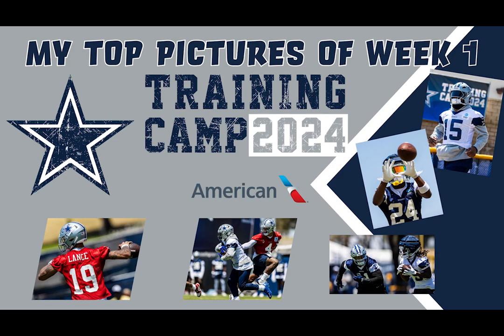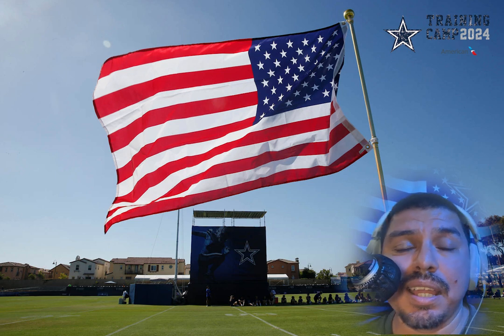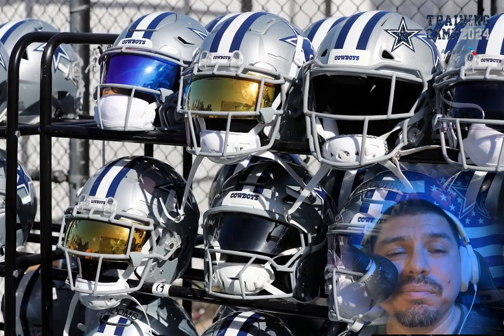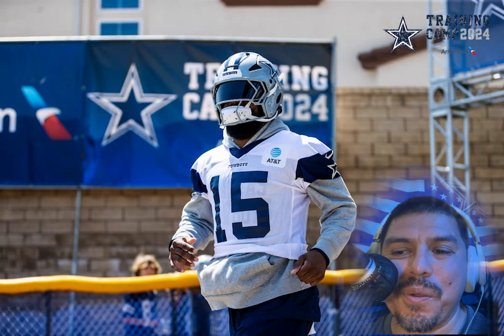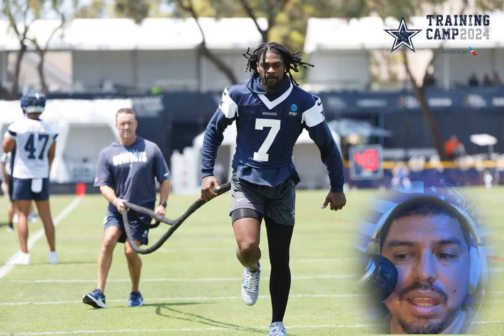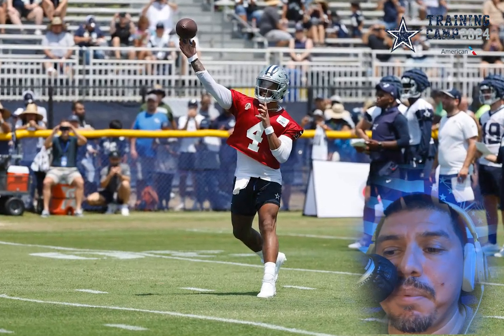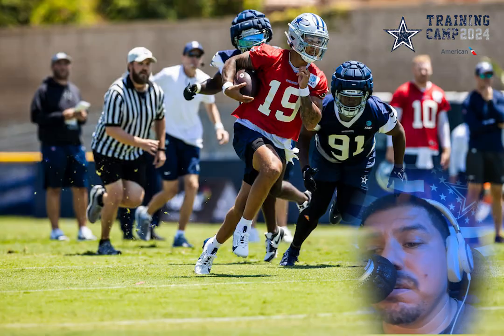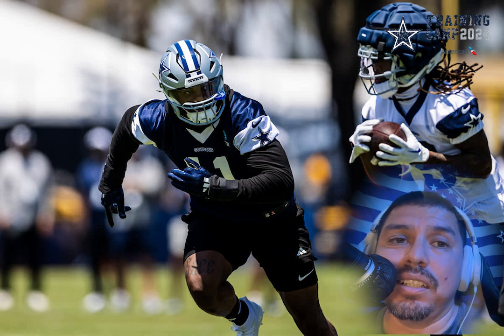CowboysTraining Camp 2024 Week 1Top Pics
Cowboys training camp week 1 is in the books. Here is my top pictures of the week.